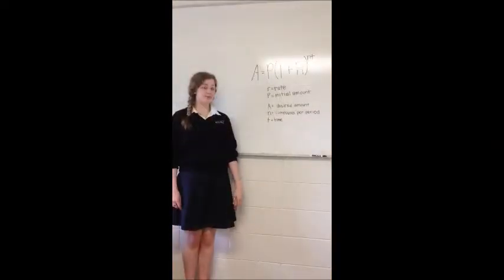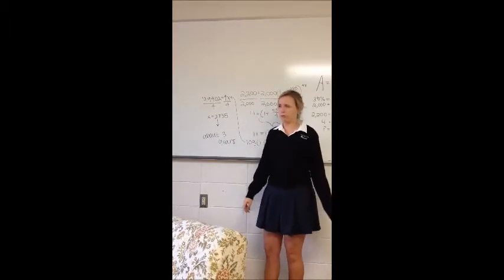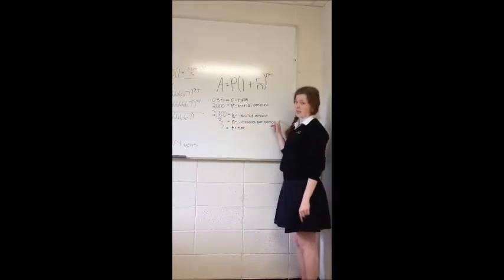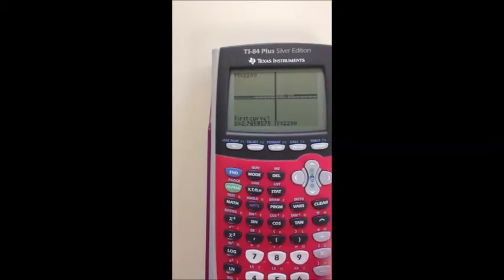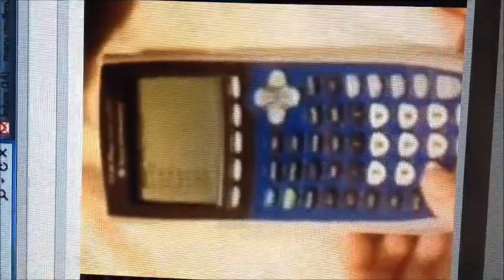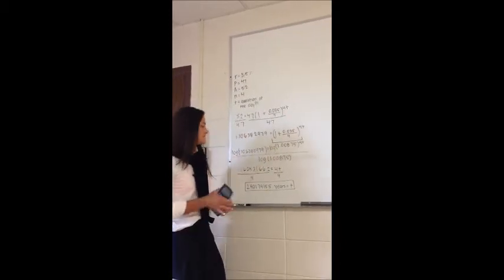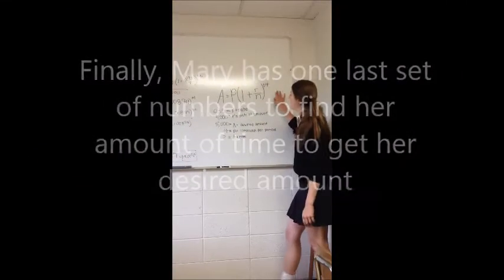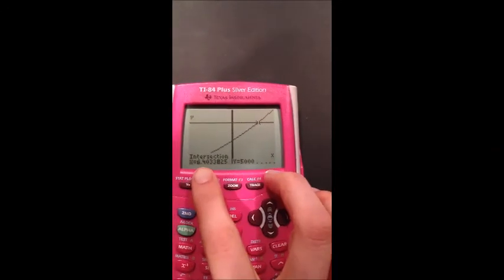My Math MovieMOV